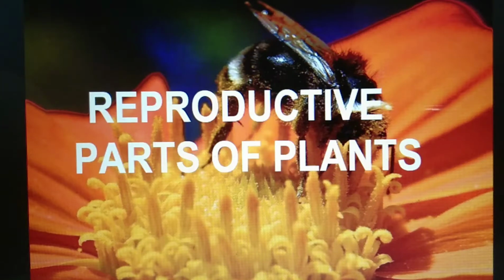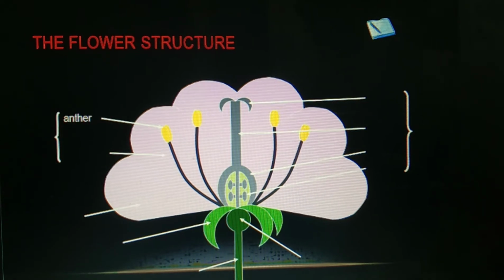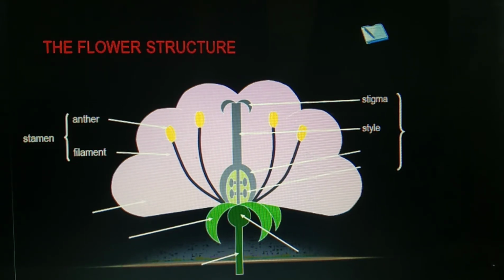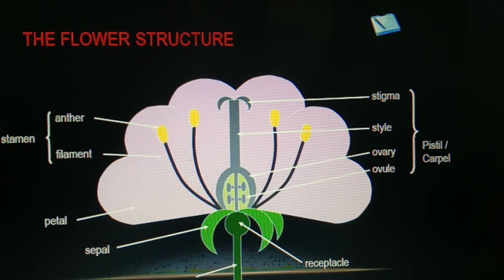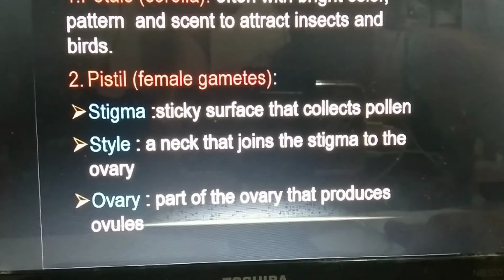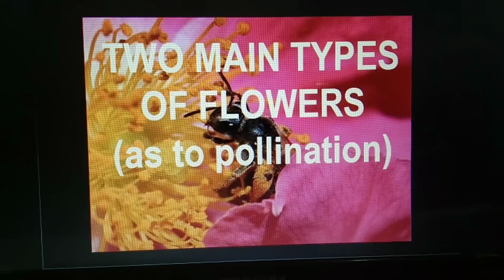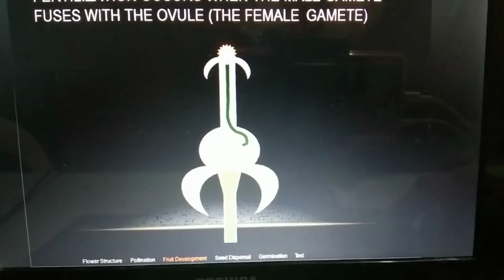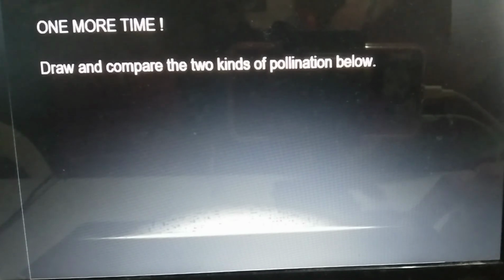Video Lesson in Science 5 ( REPRODUCTIVE PARTS OF A PLANT) by Hazel Joy T. Razon